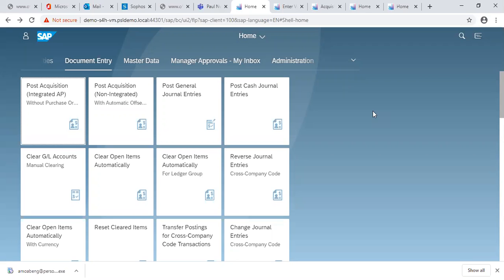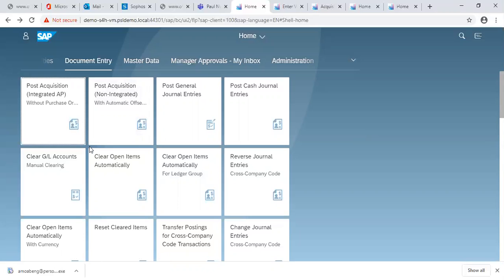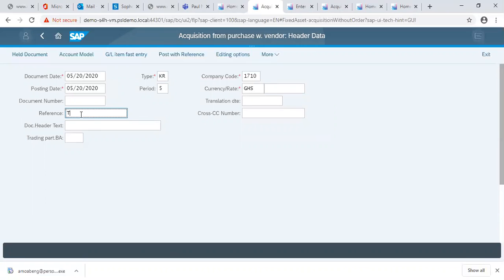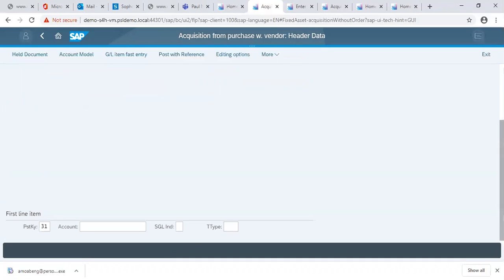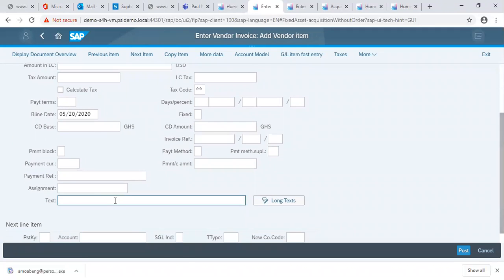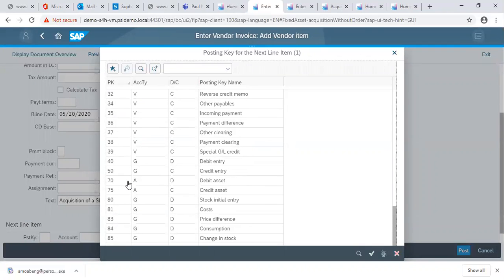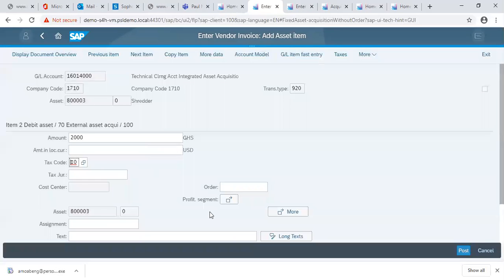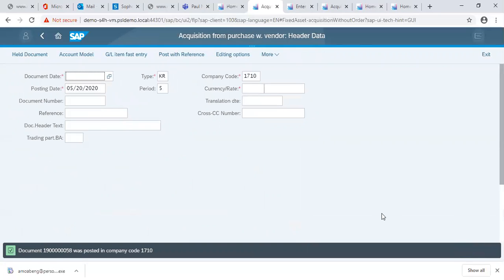SAP S/4HANA Asset Acquisition with Vendor without PO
How to acquire an asset from a vendor